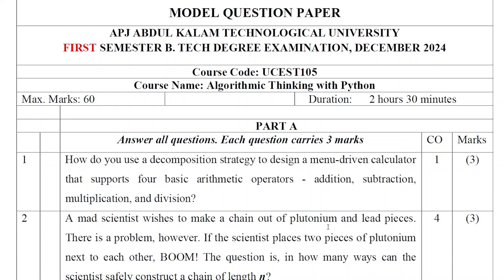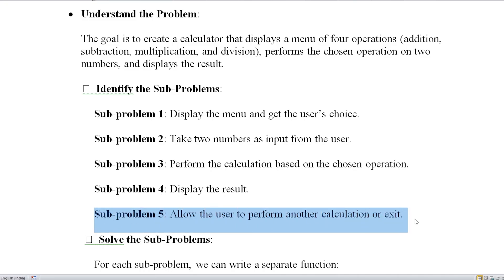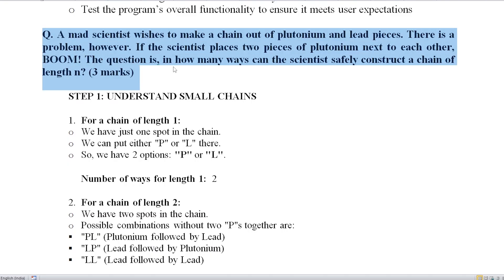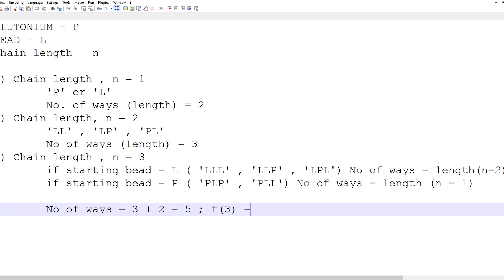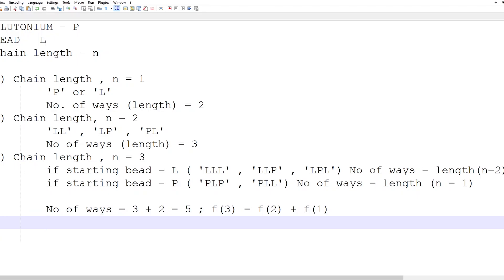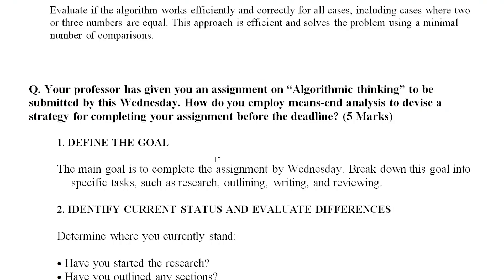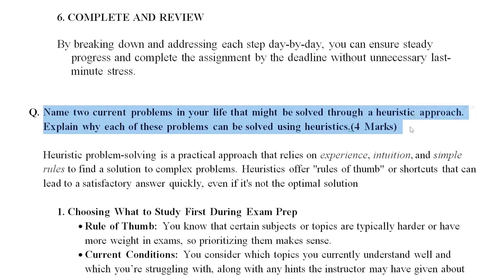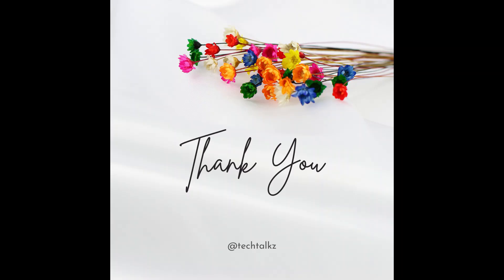KTU BTECH 2024 First Semester-Algorithmic Thinking with Python - Module 1 - MODEL QUESTION SOLUTIONS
KTU BTECH 2024 First Semester-Algorithmic Thinking with Python - Module 1 - MODEL QUESTION SOLUTIONS 2024 SCHEME